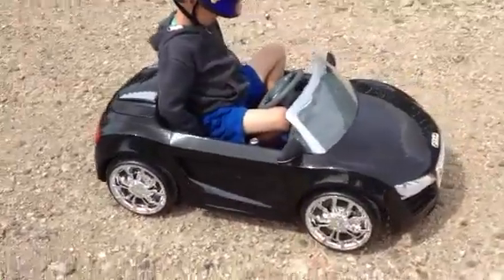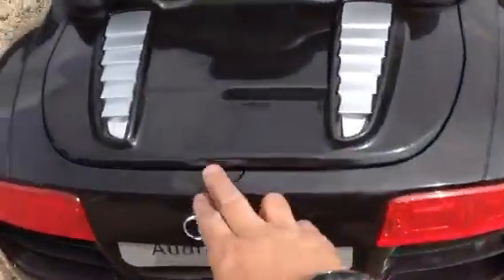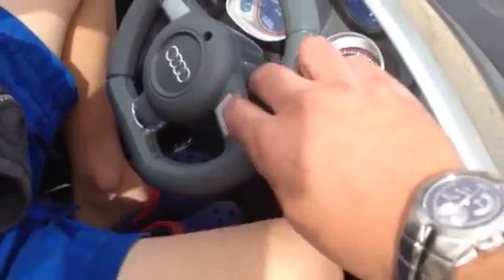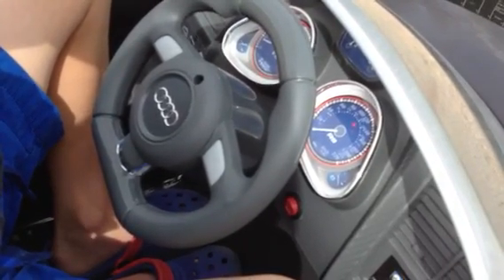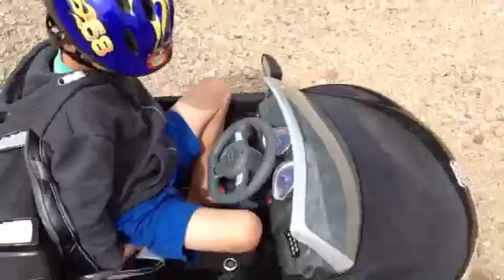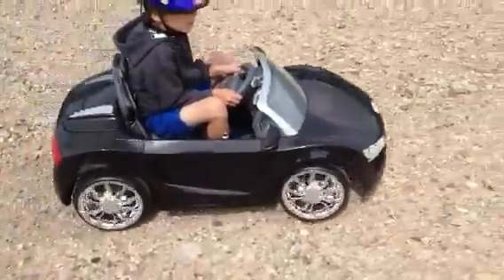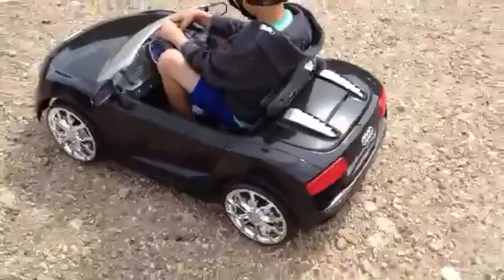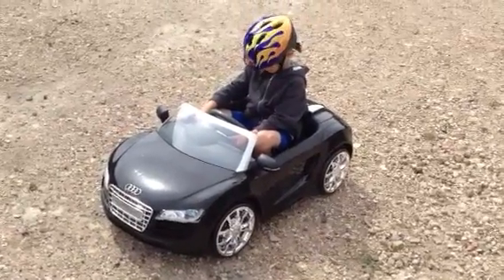Audi R8 Spyder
Electric 12v Audi R8, kids operate or you operate via remote control!